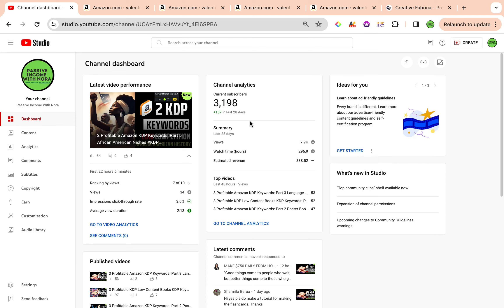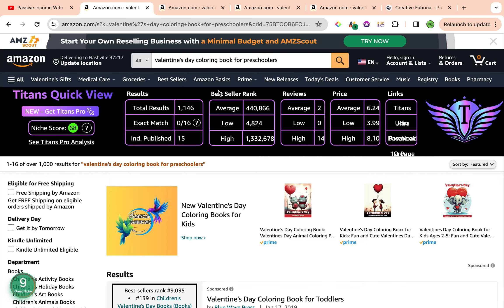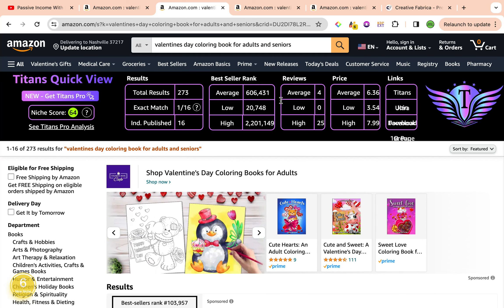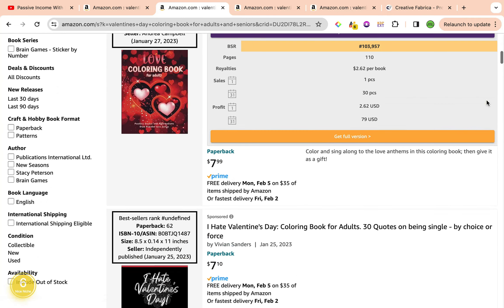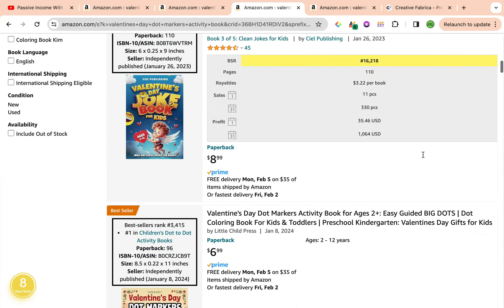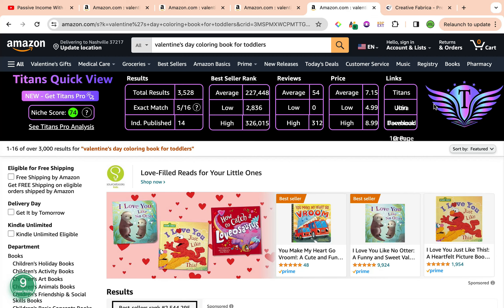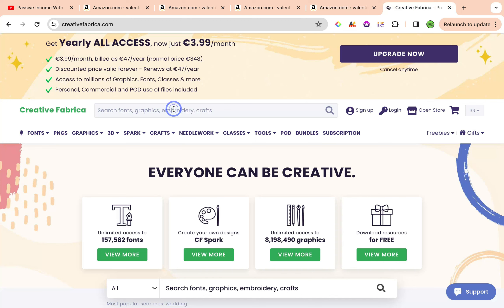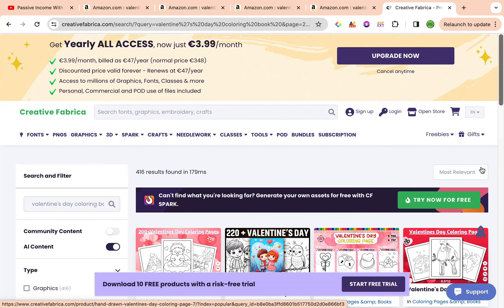4 Profitable Amazon KDP Keywords: Valentines Day KNS 85